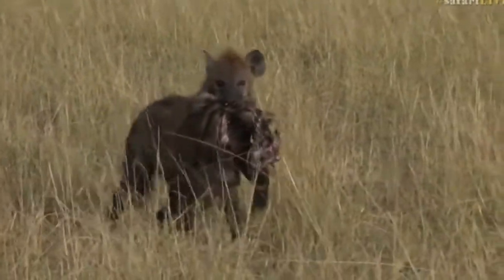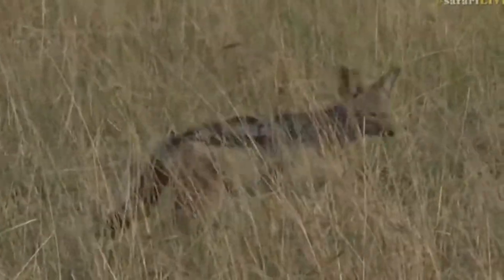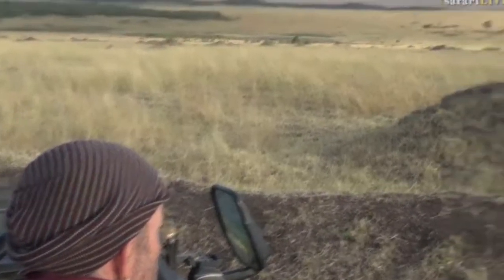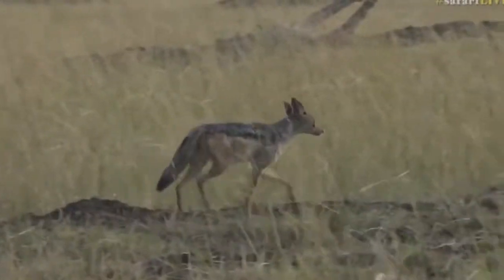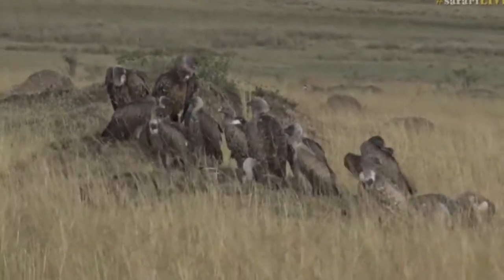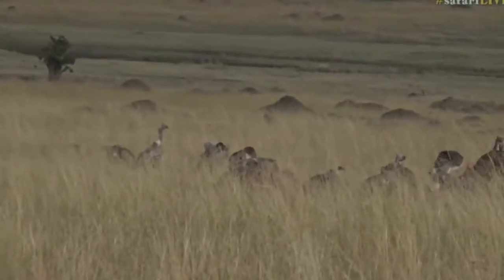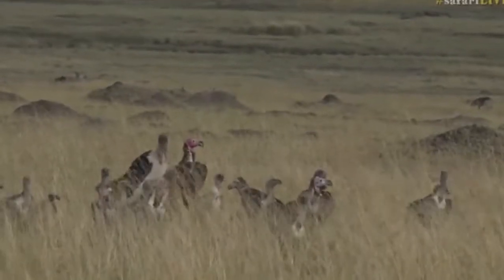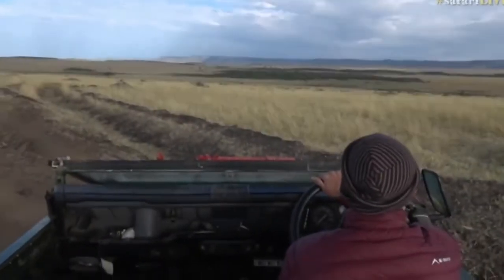Aug 15 2017 - Sunrise- Hyena cleaning up the carnage while Jackal hopes he drops a few morsels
Hyena cleaning up the carnage while Jackal hopes he drops a few morsels. Also a Lappet Faced Vulture with an 8 foot wingspan. WOW